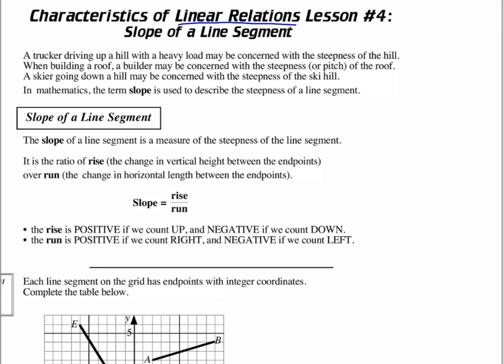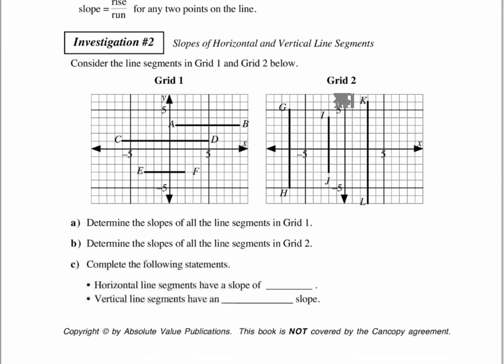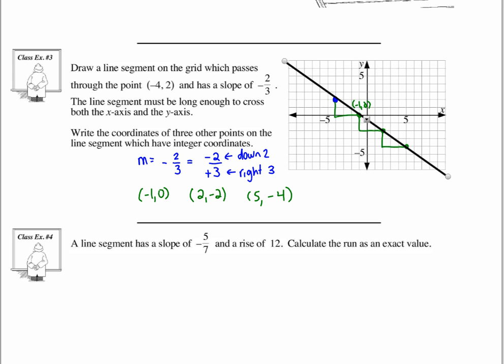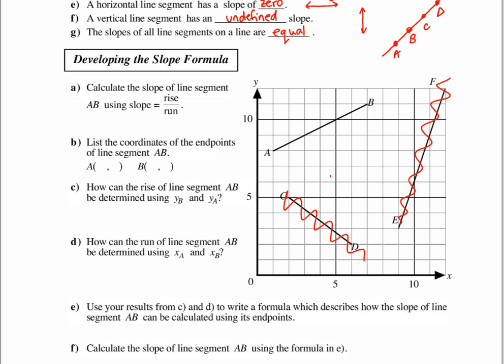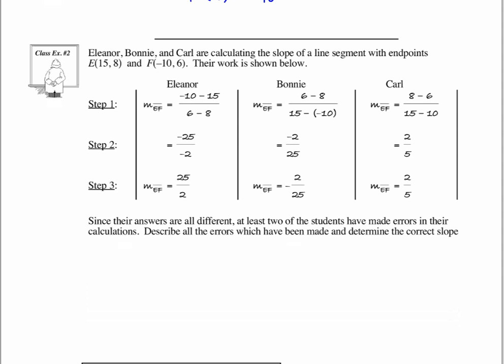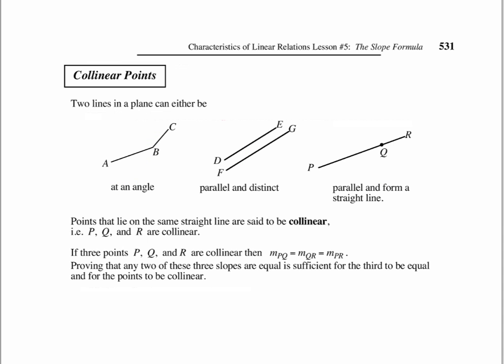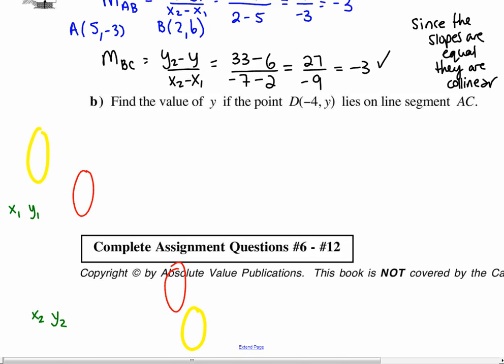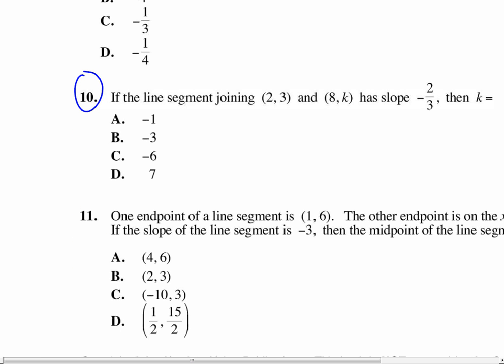Lesson 1 Slope of a Line